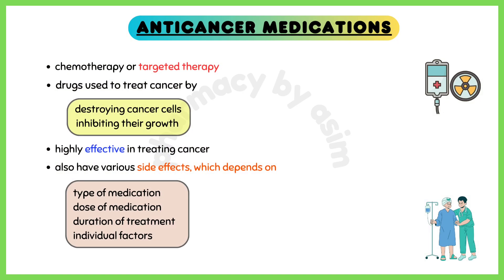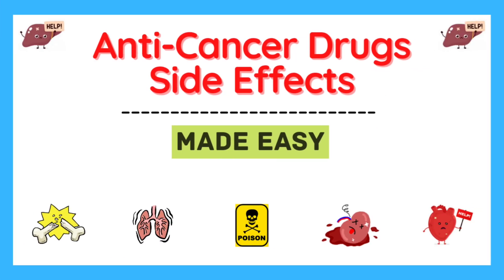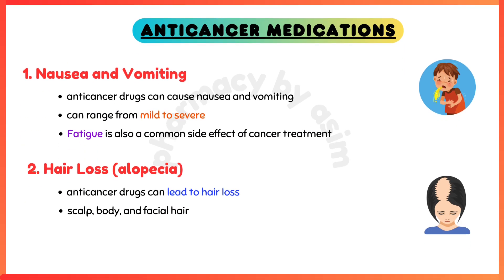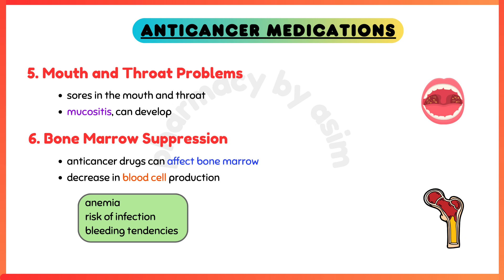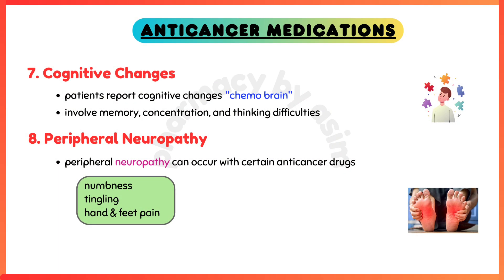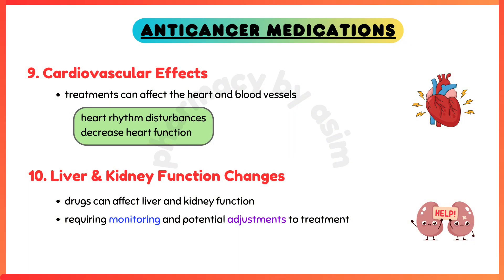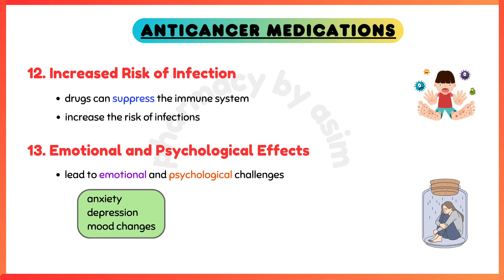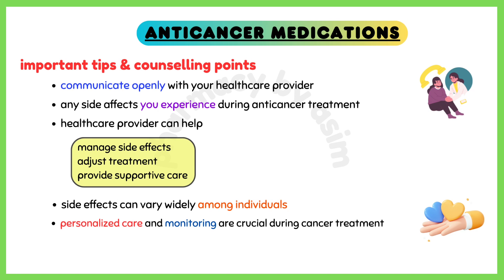Chemotherapy side effects, anticancer drugs side effects, chemotherapy drugs side effects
chemotherapy side effects, anticancer drugs side effects, chemotherapy drugs side effects, cancer drugs side effects

🎯 Anticancer medications, also known as chemotherapy or targeted therapy, are drugs used to treat cancer by targeting and destroying cancer cells or inhibiting their growth. While these medications can be highly effective in treating cancer, they can also have various side effects. The specific side effects depend on the type of medication, the dosage, the duration of treatment, and individual factors such as overall health and tolerance.

🎯 Some common side effects associated with anticancer medications include:
• Hair Loss (Alopecia)
• Changes in Appetite and Weight
• Skin Changes
• Mouth and Throat Problems
• Bone Marrow Suppression
• Peripheral Neuropathy
• Liver and Kidney Function Changes
• Increased Risk of Infection
• Emotional and Psychological Effects

Chapters:
0:00 - anticancer drugs side effects
0:33 - chemotherapy drugs side effects
0:39 - nausea and vomiting
0:55 - hair loss (Alopecia)
1:06 - changes in appetite and weight
1:22 - skin changes
1:34 - mouth and throat problems
1:45 - bone marrow suppression
2:00 - cognitive changes
2:13 - peripheral neuropathy
2:25 - cardiovascular effects
2:36 - liver and kidney function changes
2:47 - fertility issues
3:06 - increased risk of infection
3:15 - emotional and psychological effects
3:27 - chemotherapy counselling